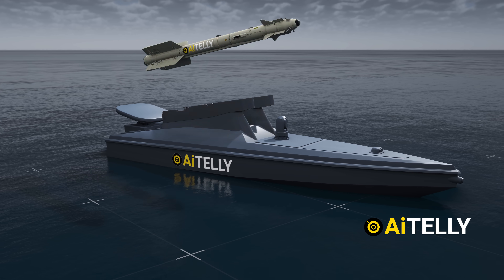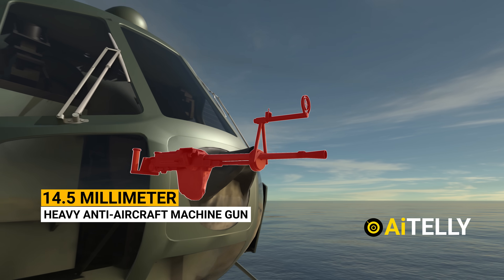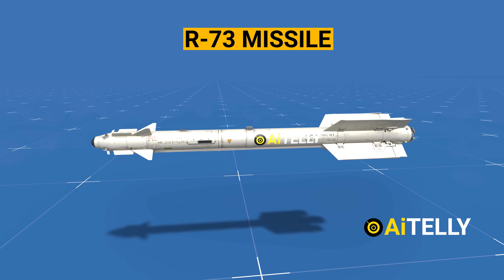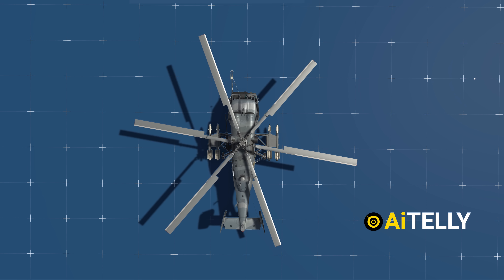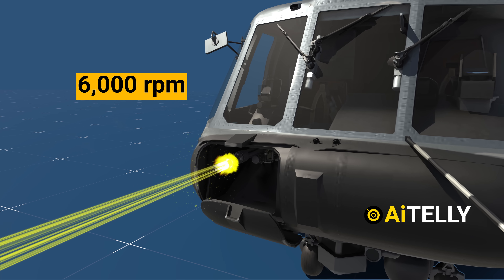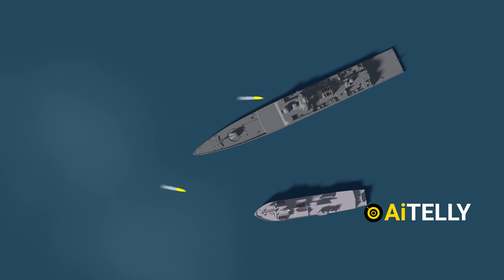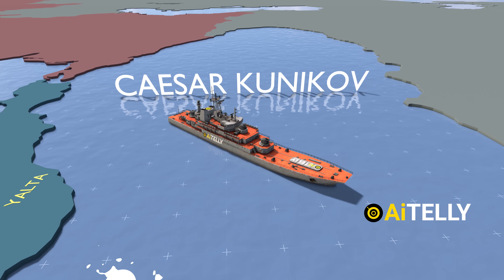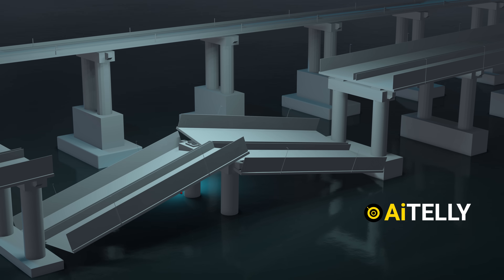How Ukraine Sea Drone With Heat Seeking Missile Works?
As Ukraine’s explosive drone boats began to run down and sink or damage more Russian warships on the Black Sea.

The Russian Fleet fought back from the air, sea and land.
Most Notably the Russian helicopters, such as the Ka-29 Twin Rotor Helicopter and the Mi-8 Navy Transport Helicopter, patrolled the Black Sea Fleet’s surrounding area,
looking for approaching drones and opening fire with rockets and guns, eventually destroying a couple of them.

But in war, every action has an equal and opposite reaction.
So now, the Ukrainian drone boats have started upgrading to fight fire with fire, using the same Russian R-73 Heat-Seeking missiles mounted on top of the drones.

Peace Out